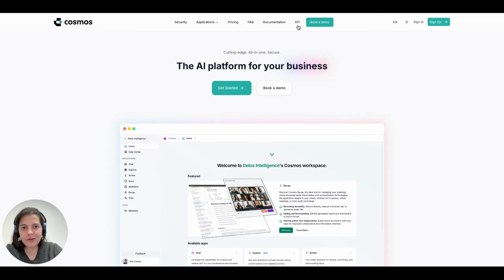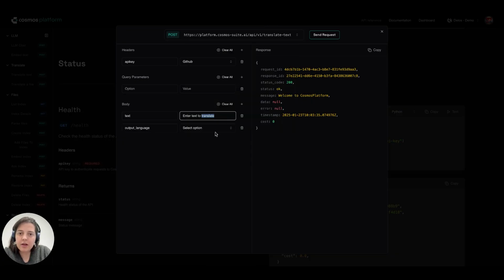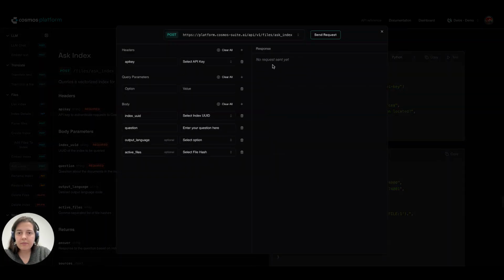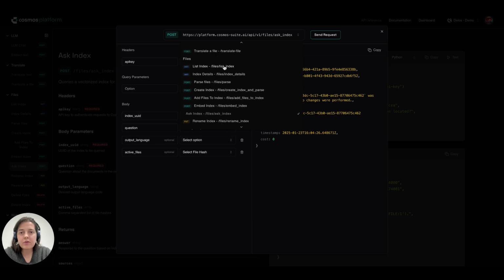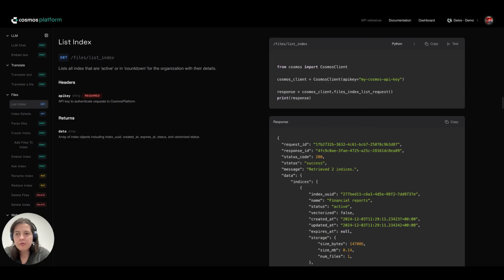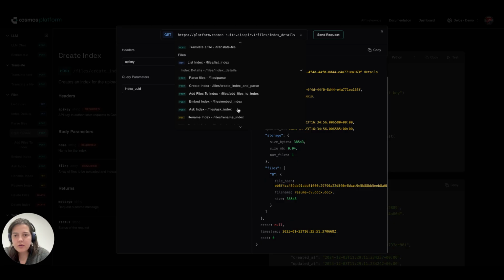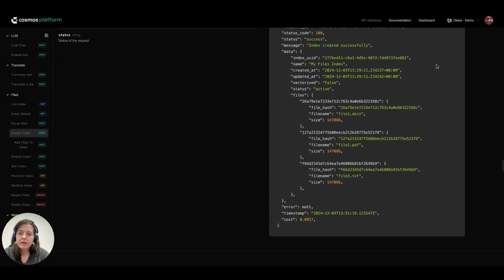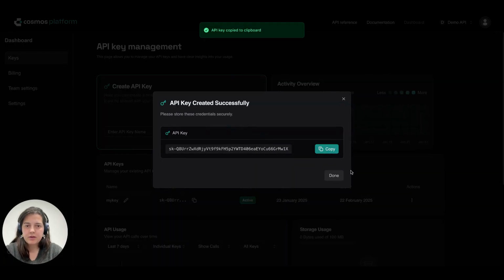Discover Cosmos Platform with Maria